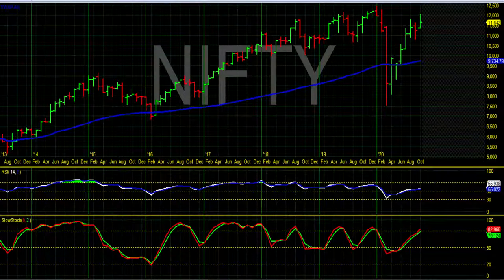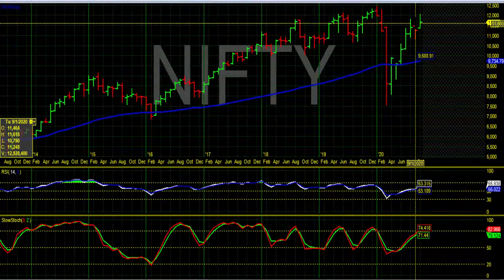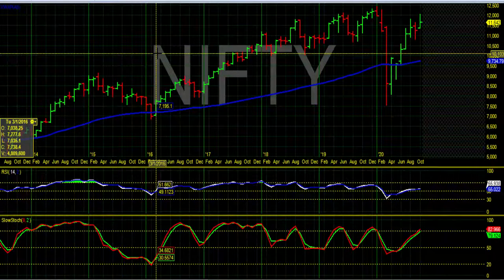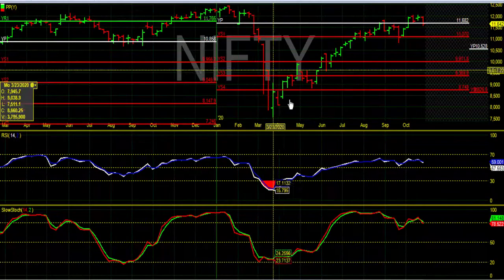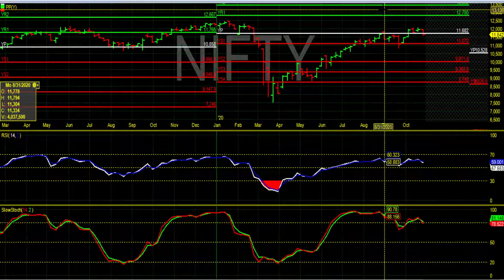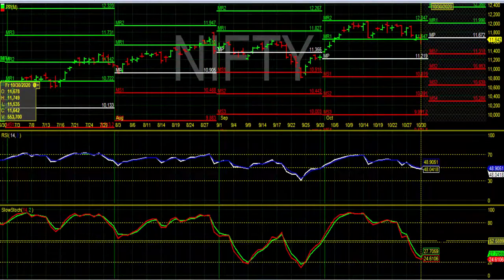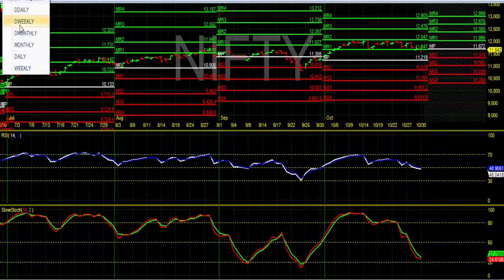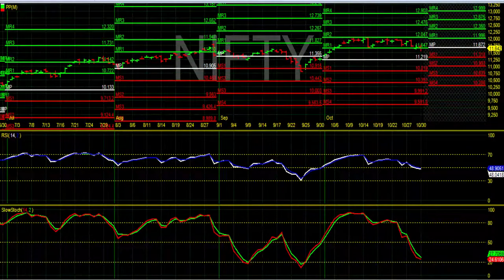Nifty November Prediction 2020 - watch for 12000-12350 targets for series !!